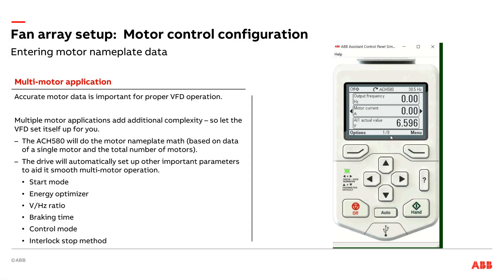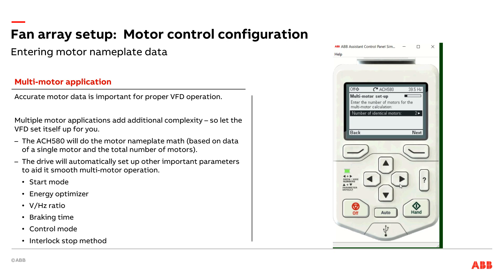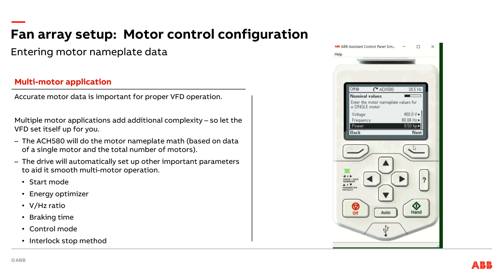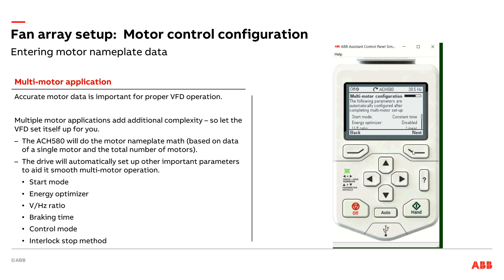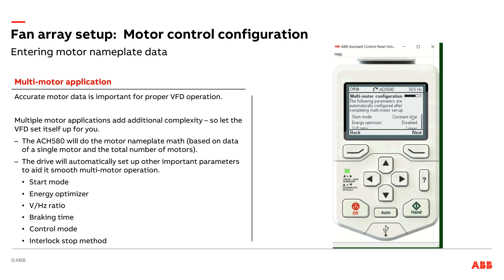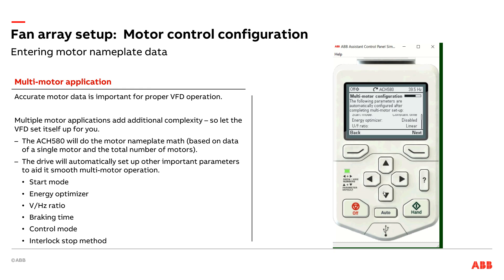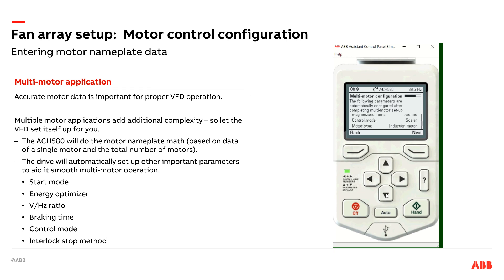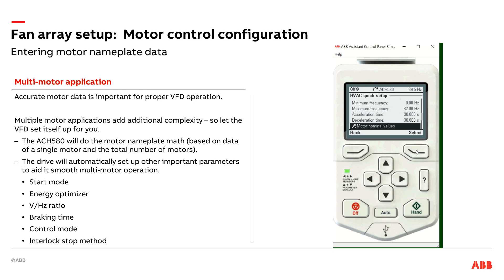Fan Array Motor Control Configuration on ACH580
Multi motor per VFD applications with the ACH580 Primary settings can calculate total number of motor nameplate data required from a single motor nameplate information. The multi-motor configuration will also automatically adjust several other drive features that are optimized for single motors and set these for multi motor applications.